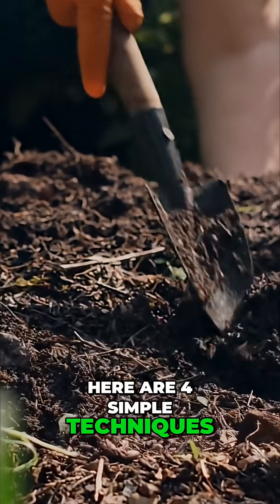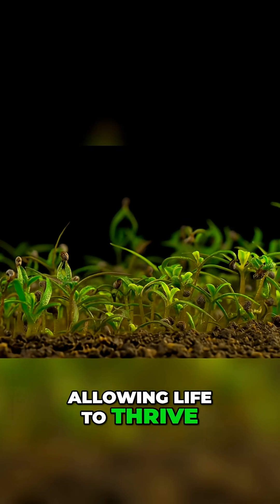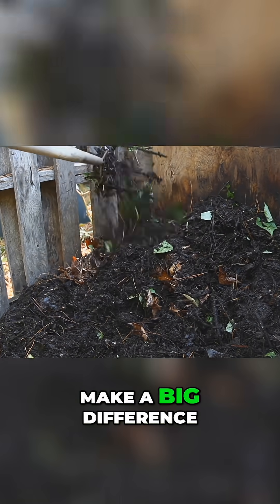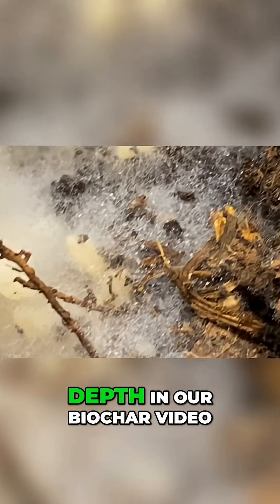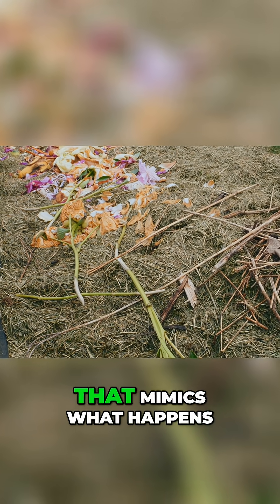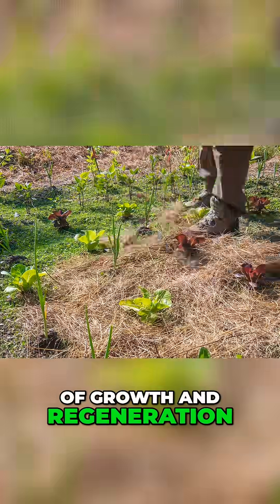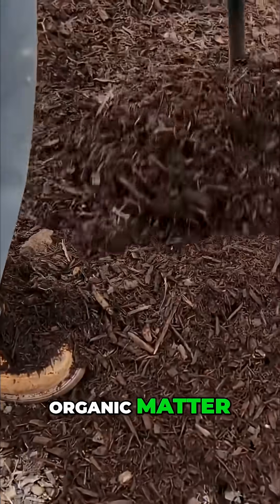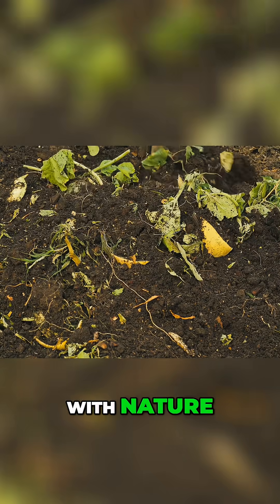Soil Secrets: 4 Nature-Inspired Techniques For Healthy Soil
Restore your soil's health with these simple techniques. Compost enriches nutrients, cover crops prevent erosion, reducing tillage preserves structure, and biochar acts like a sponge for microbes. Small actions, big impact!